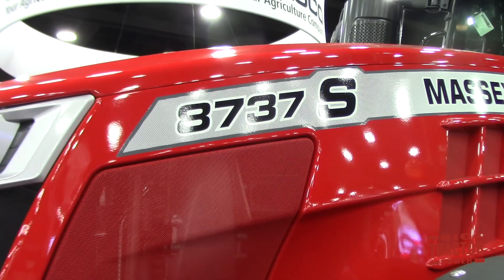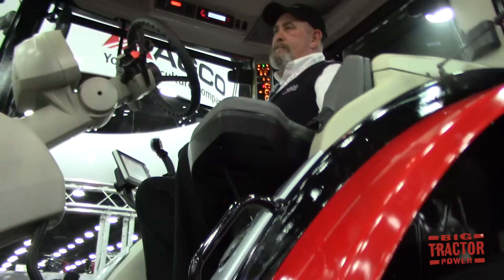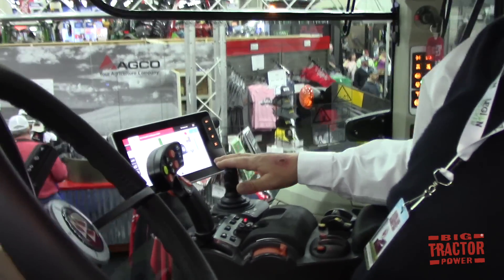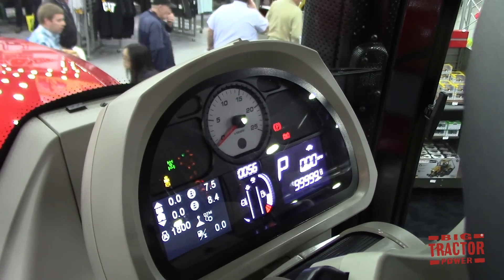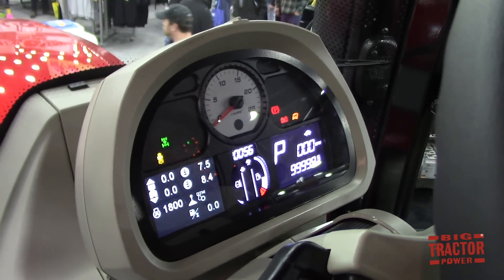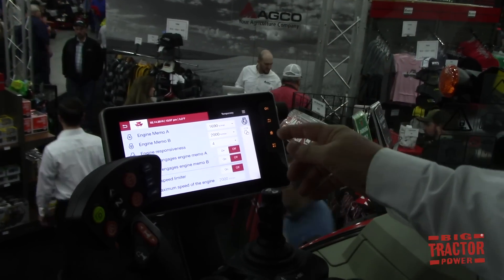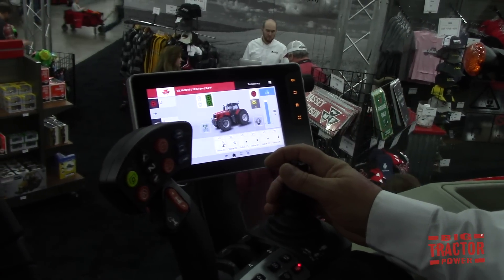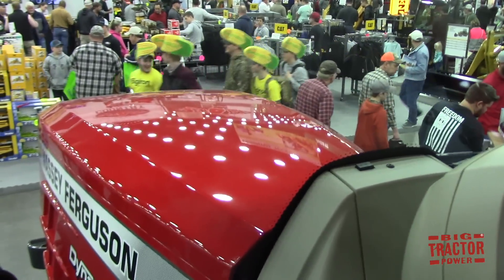New 2019 Massey Ferguson 8737 S Tractor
In this video we talk with AGCO about the new 2019 Massey Ferguson 8737 S tractor that was introduced at the National Farm Machinery Show.  We talk about the new features of the tractor and climb up in the cab to see all of the technology added to the new 8700 S series.